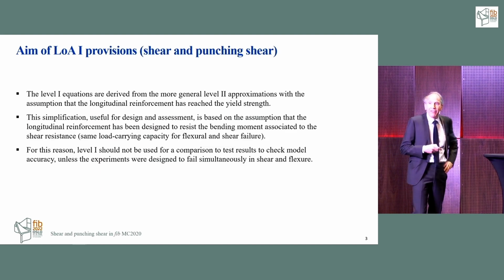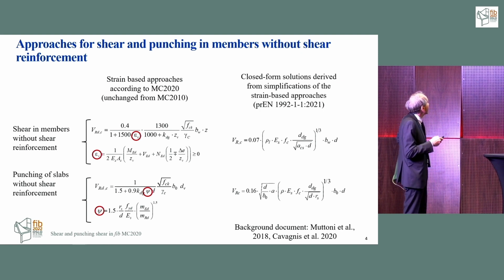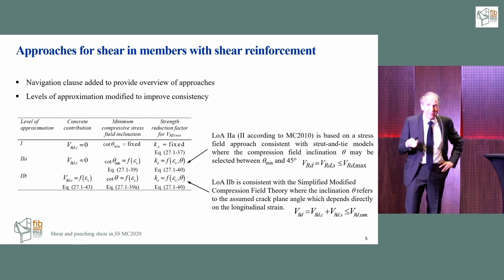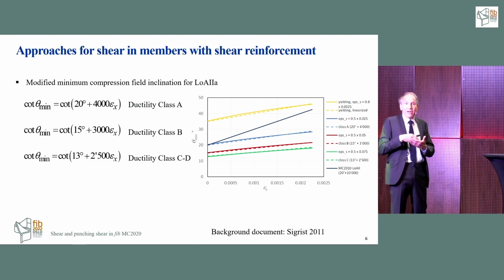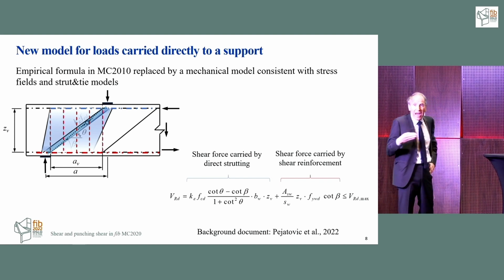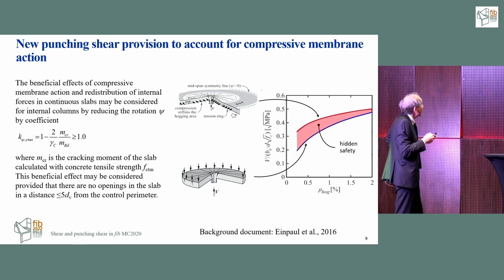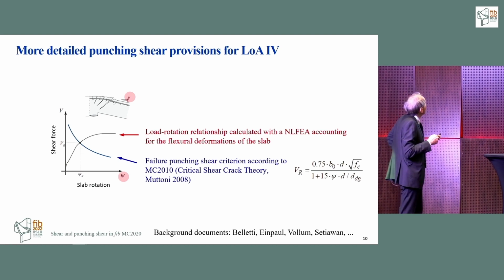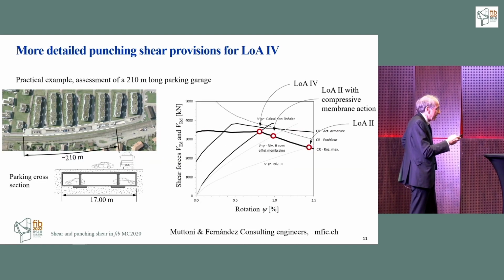fib Model Code 2020 | DEVELOPMENTS IN SHEAR & PUNCHING IN MC2020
Aurelio Muttoni
The fib MC2020 is taking sustainability as a fundamental requirement, based upon a holistic treatment of societal needs and impacts, life-cycle cost and environmental impacts, with these being aligned with the United Nations Sustainable Development Goals defined in 2015. TG10.1 aims to produce the first general structural code for new and existing concrete structures which fully integrates the provisions for the design of new concrete structures and matters relating to existing concrete structures, including situations where new structural members are incorporated as parts of existing structures. The TG10.1 project for advancing the fib Model Code for Concrete Structures is operating under the working title of “fib Model Code 2020”.

The organisation framework for preparation of the MC2020 aims to enable all fib Commissions and various other bodies which are working on relevant topics to be adequately linked with the TG10.1. This is being done by engaging all COM chairs (or other appointed representatives of the COM) as TG10.1 members.

It is recognised that an important objective for TG10.1 is to present detailed background technical information in the form of supporting fib Bulletins, preferably with these publications being developed and made available during the development of the MC 2020. It is envisaged that this will be organised via relevant fib Commissions and TG’s. Delivery of background documents will enable dissemination of the up-to-date information on the fib MC2020 concepts and provide for timely feedback in the final stage of harmonisation of the MC2020. These publications started in 2017. It is understood that various Task Groups and MC2020 Action Groups are working on the development of supporting fib Bulletins.